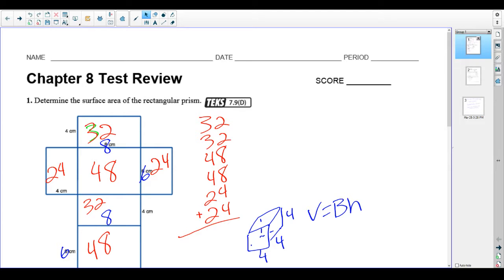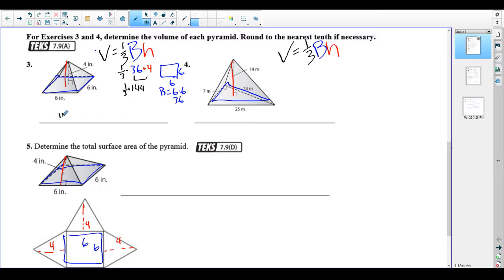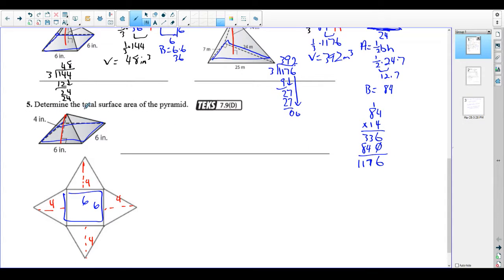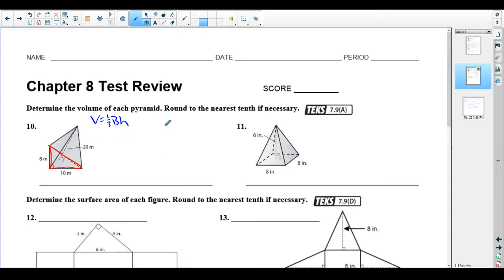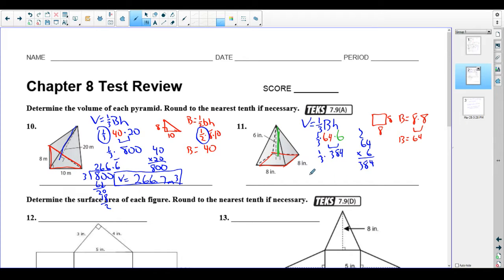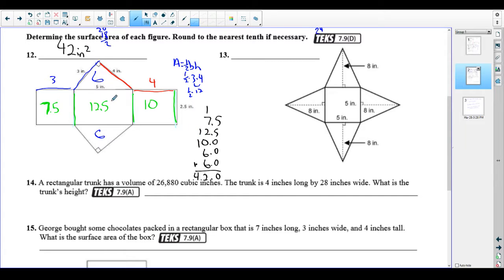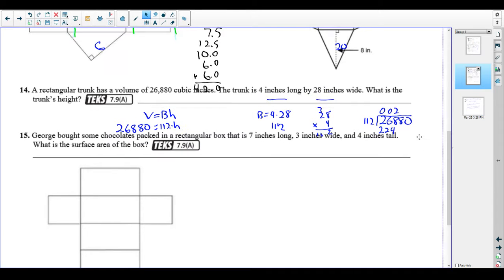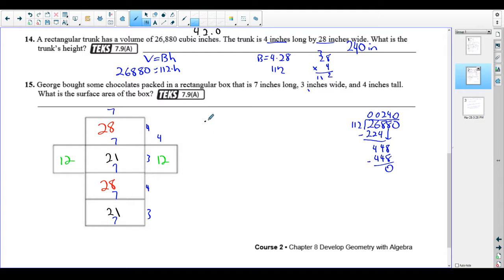Chapter 8 Test Review for 7th Graders